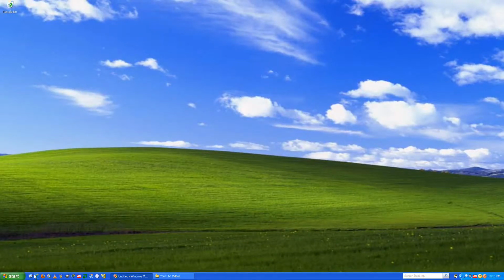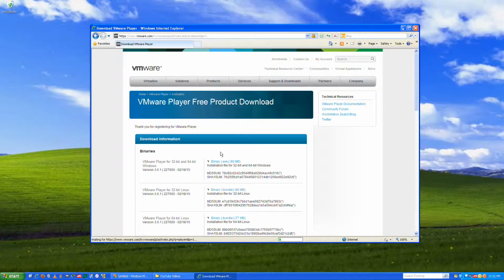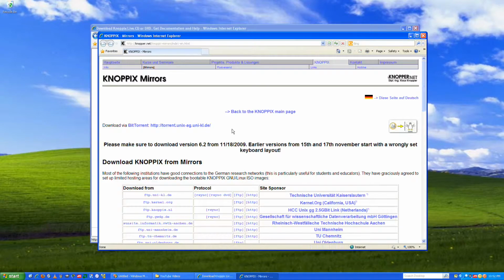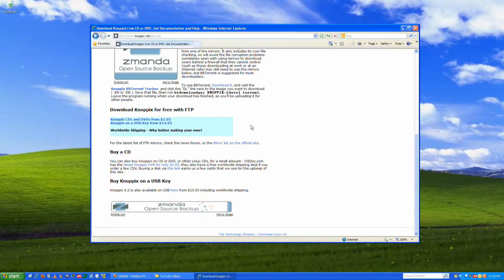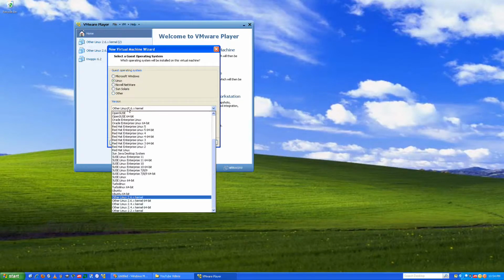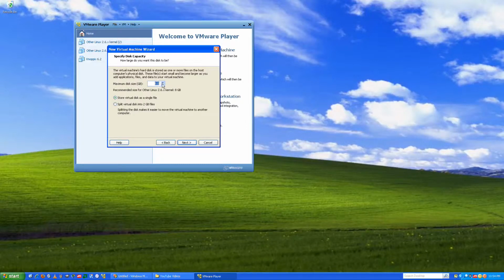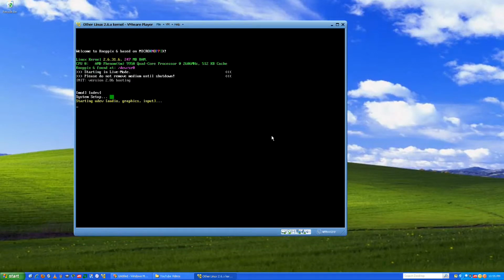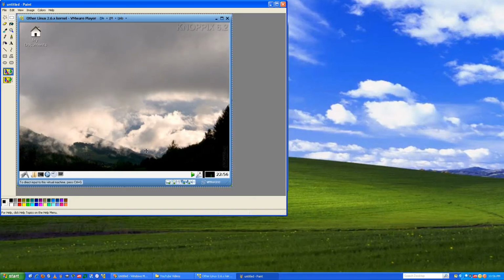How to use knoppix in VMware on XP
The last part is for my operating systems classmates.